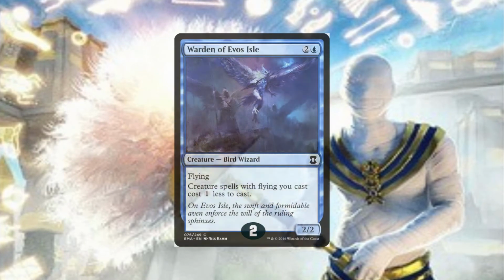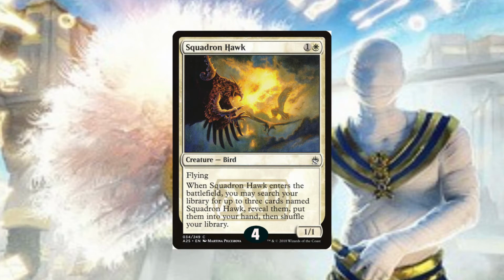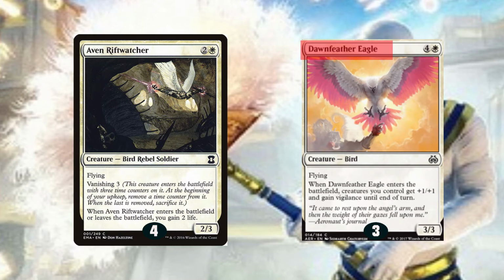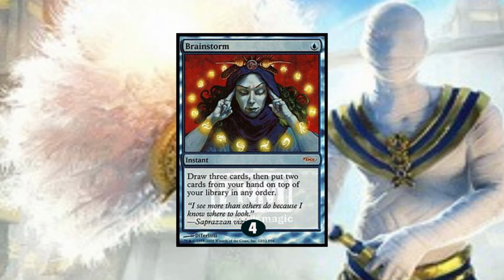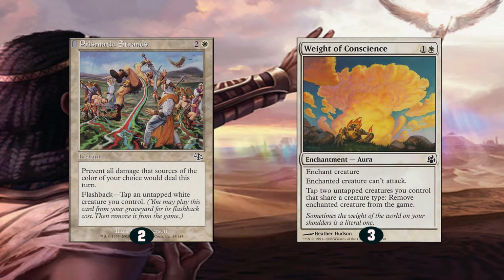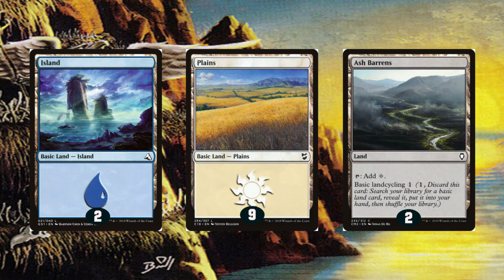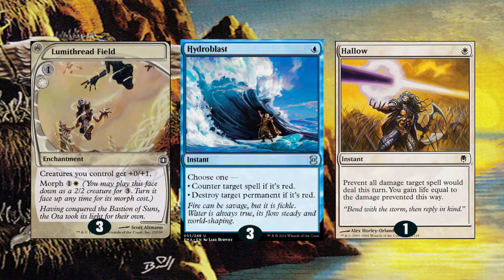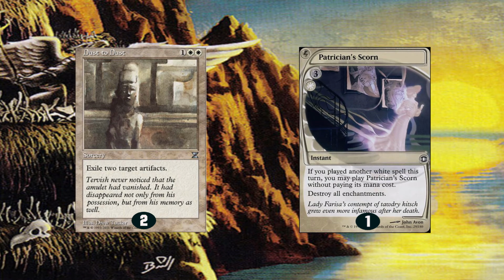MTG PAUPER DECKTECH: BIRDS OF A KIND